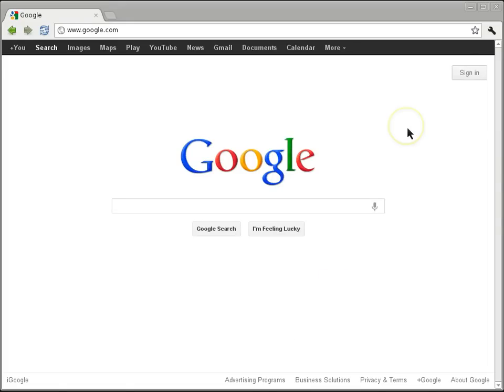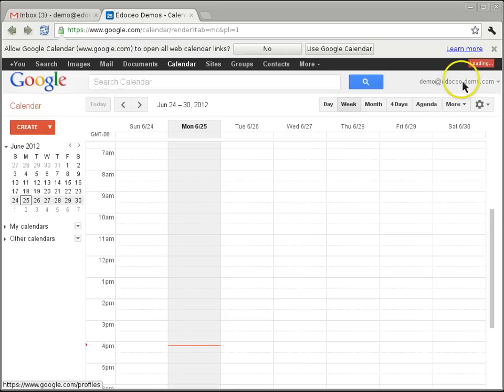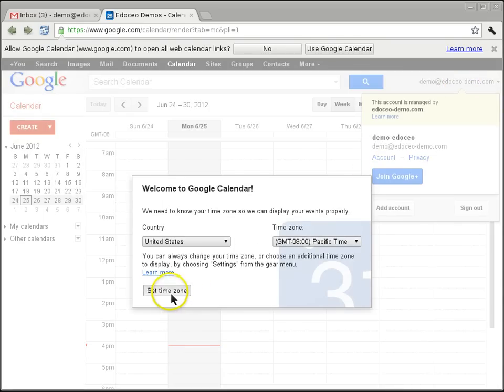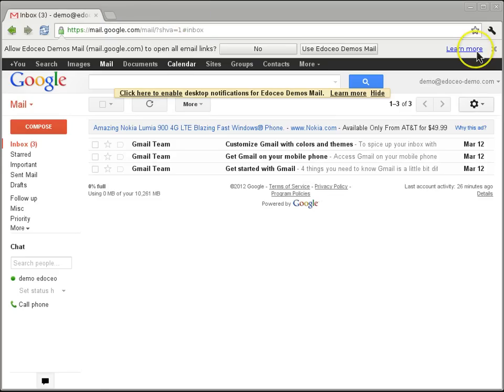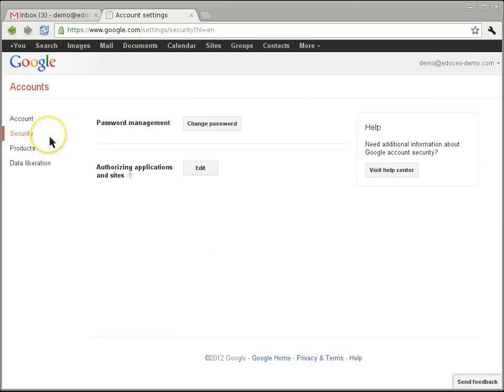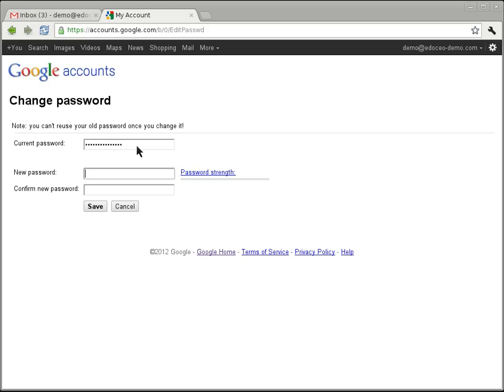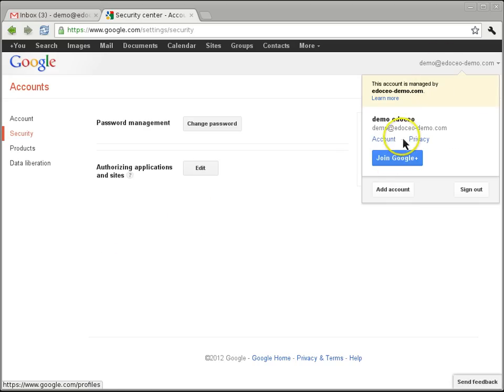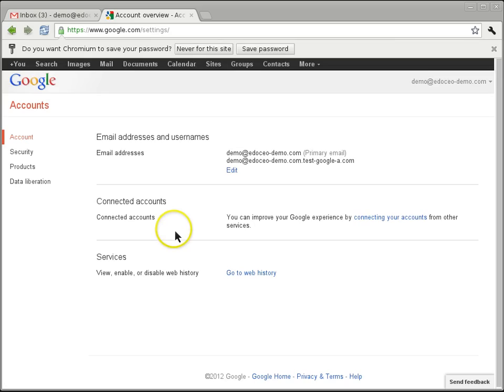Change Account Password for Google Accounts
An 80 second how to, demonstrating how to change your Google Account password (like for Gmail and stuff)